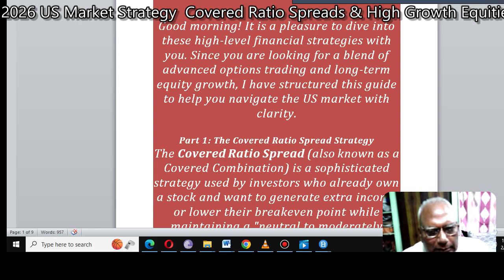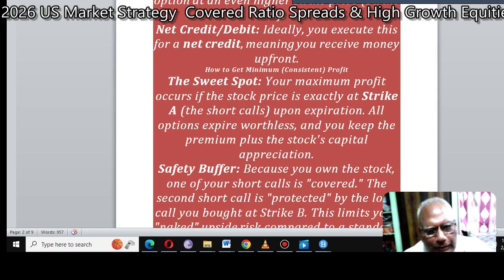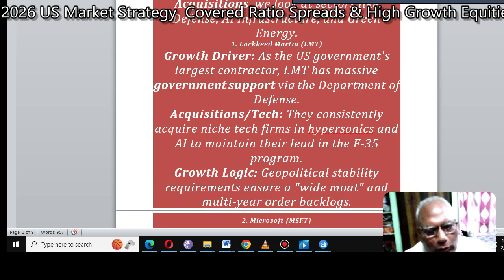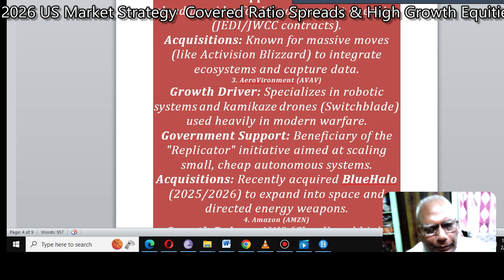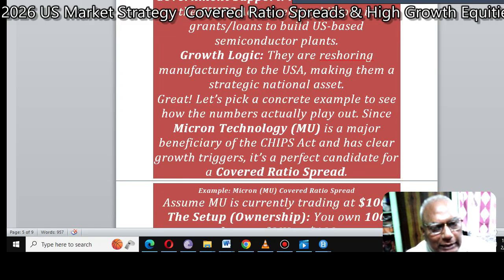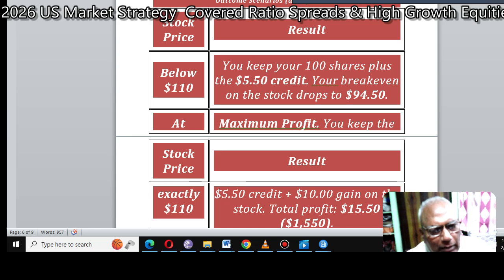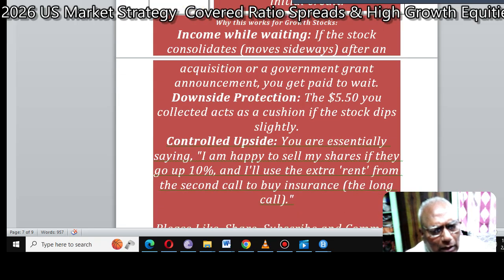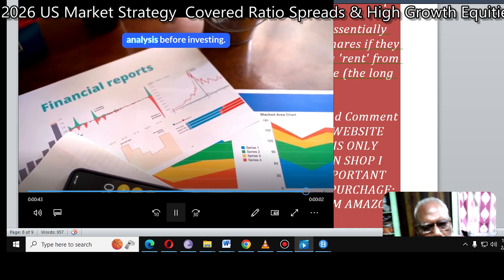2026 US Market Strategy Covered Ratio Spreads & 5 High Growth Equities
Good morning! It is a pleasure to dive into these high-level financial strategies with you. Since you are looking for a blend of advanced options trading and long-term equity growth, I have structured this guide to help you navigate the US market with clarity.

Part 1: The Covered Ratio Spread Strategy
The Covered Ratio Spread (also known as a Covered Combination) is a sophisticated strategy used by investors who already own a stock and want to generate extra income or lower their breakeven point while maintaining a "neutral to moderately bullish" outlook.
Step-by-Step Trading Process
Own the Underlying Asset: You must already own 100 shares of a US stock (e.g., AAPL, MSFT).
Sell Two Out-of-the-Money (OTM) Calls: Sell 2 call options at a strike price above the current market price (Strike A).
Buy one Further OTM Call: Buy 1 call option at an even higher strike price (Strike B).
Net Credit/Debit: Ideally, you execute this for a net credit, meaning you receive money upfront.
How to Get Minimum (Consistent) Profit
The Sweet Spot: Your maximum profit occurs if the stock price is exactly at Strike A (the short calls) upon expiration. All options expire worthless, and you keep the premium plus the stock's capital appreciation.
Safety Buffer: Because you own the stock, one of your short calls is "covered." The second short call is "protected" by the long call you bought at Strike B. This limits your "naked" upside risk compared to a standard ratio spread.
Minimum Profit Strategy: Focus on stocks with low volatility. If the stock stays flat or moves up slightly, you pocket the "theta" (time decay) of the options you sold.

Part 2: 5 Growth Equity Stocks for 2026
To find stocks with Strong Fundamentals + Government Support + Strategic Acquisitions, we look at sectors like Defense, AI Infrastructure, and Green Energy.
1. Lockheed Martin (LMT)
Growth Driver: As the US government's largest contractor, LMT has massive government support via the Department of Defense.
Acquisitions/Tech: They consistently acquire niche tech firms in hypersonics and AI to maintain their lead in the F-35 program.
Growth Logic: Geopolitical stability requirements ensure a "wide moat" and multi-year order backlogs.
2. Microsoft (MSFT)
Growth Driver: Dominates the AI space through its partnership/investment in OpenAI.
Government Support: Azure is a primary cloud provider for US government agencies (JEDI/JWCC contracts).
Acquisitions: Known for massive moves (like Activision Blizzard) to integrate ecosystems and capture data.
3. AeroVironment (AVAV)
Growth Driver: Specializes in robotic systems and kamikaze drones (Switchblade) used heavily in modern warfare.
Government Support: Beneficiary of the "Replicator" initiative aimed at scaling small, cheap autonomous systems.
Acquisitions: Recently acquired BlueHalo (2025/2026) to expand into space and directed energy weapons.
4. Amazon (AMZN)
Growth Driver: AWS (Cloud) and high-margin advertising.
Government Support: Like Microsoft, Amazon is a core provider for US national security cloud infrastructure.
Acquisitions: Their acquisition of One Medical and iRobot (though scrutinized) shows their intent to own the "Smart Home" and "Healthcare" data vertical.
5. Micron Technology (MU)
Growth Driver: Essential for the AI hardware boom.
Government Support: Huge beneficiary of the CHIPS Act, receiving billions in grants/loans to build US-based semiconductor plants.
Growth Logic: They are reshoring manufacturing to the USA, making them a strategic national asset.
Great! Let’s pick a concrete example to see how the numbers actually play out. Since Micron Technology (MU) is a major beneficiary of the CHIPS Act and has clear growth triggers, it’s a perfect candidate for a Covered Ratio Spread.
Example: Micron (MU) Covered Ratio Spread
Assume MU is currently trading at $100.
The Setup (Ownership): You own 100 shares of MU at $100.
The Spread (Options):
Sell 2 Calls at the $110 strike (Strike A). Let's say you collect $4.00 each ($8.00 total).
Buy 1 Call at the $115 strike (Strike B). Let's say this costs you $2.50.
The Net Credit: You pocket a total of $5.50 ($550 per contract set) immediately.

Outcome Scenarios (at Expiration)